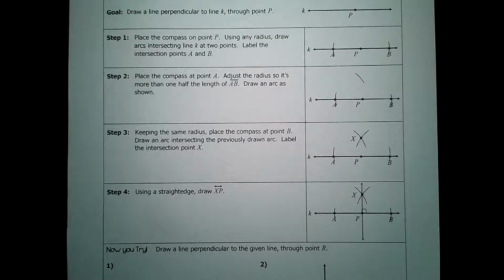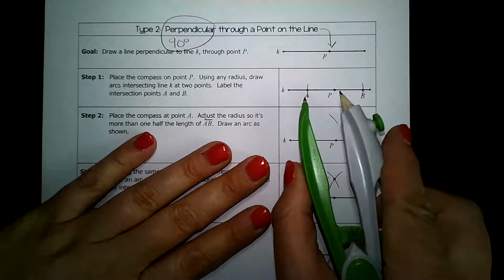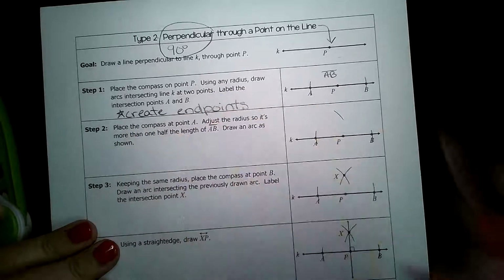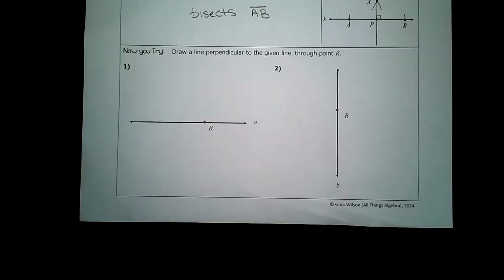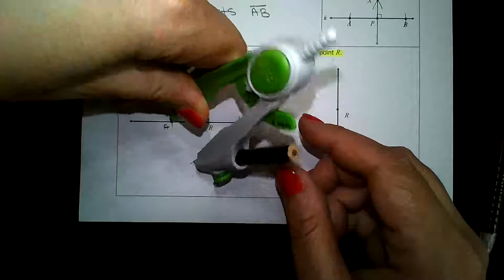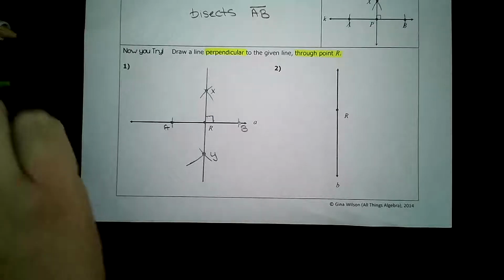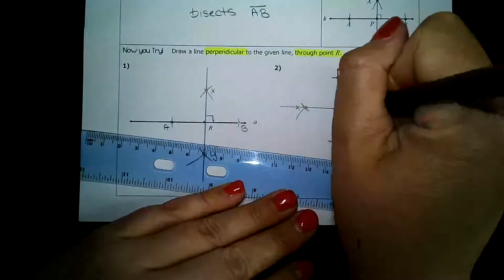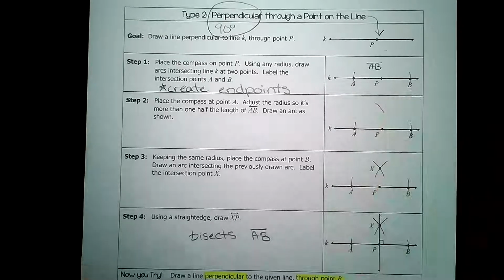Construction #2: Construct a Perpendicular through a Point ON the Line